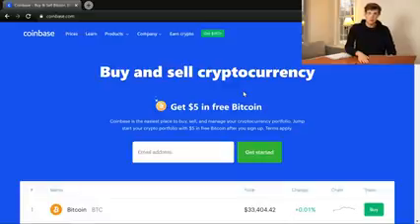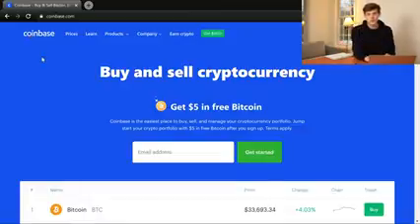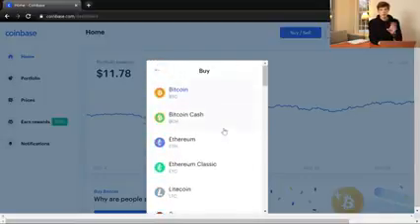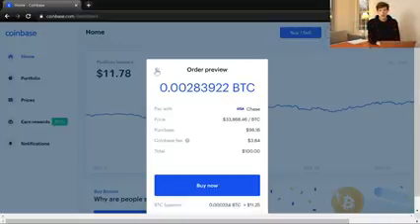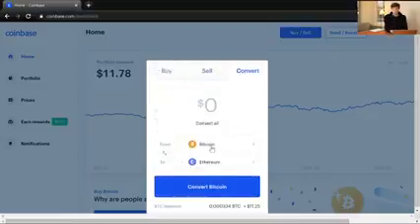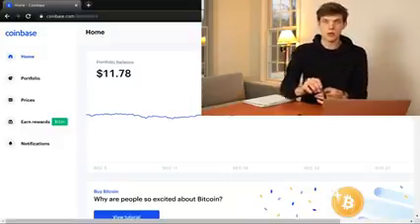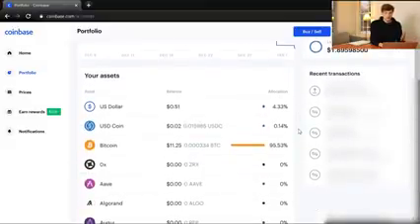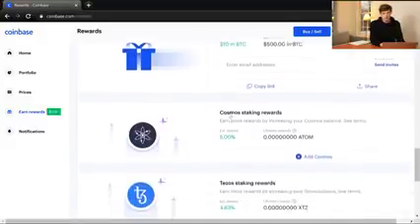how to buy Bitcoin in coinbase for more enquiry WhatsApp 👉.+①③ ② ③ ⑥ ① ③ ⑧ ⑦ ⑧⑨